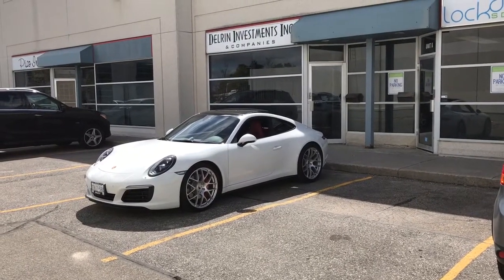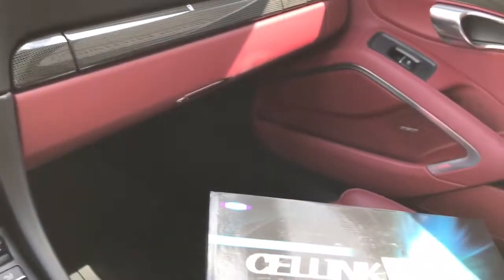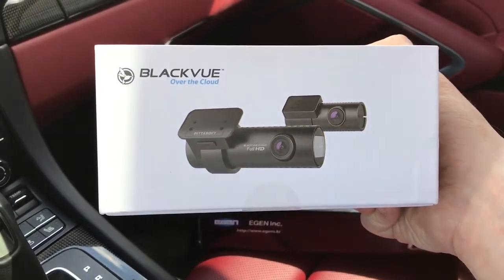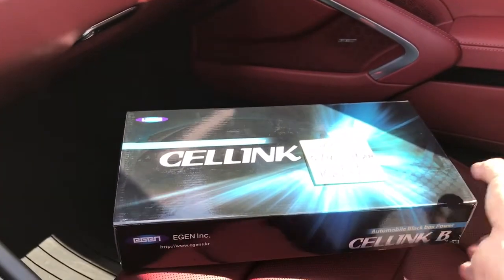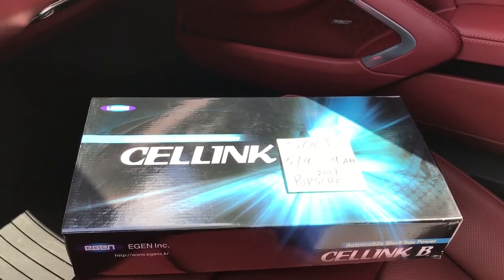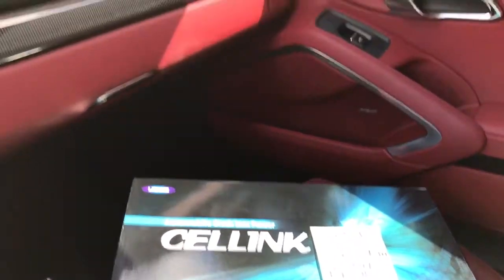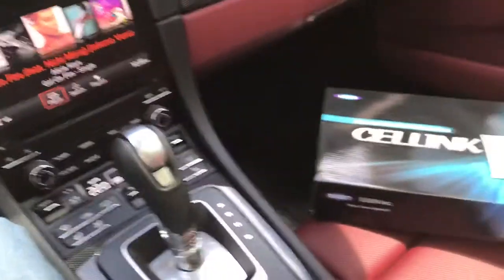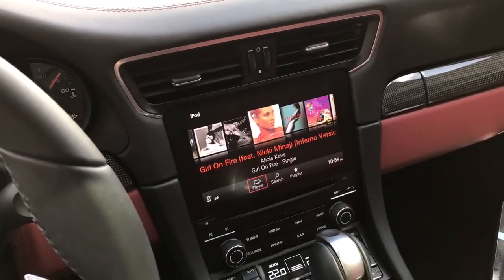Toronto Dashcams Porsche 911 Carrera 4s